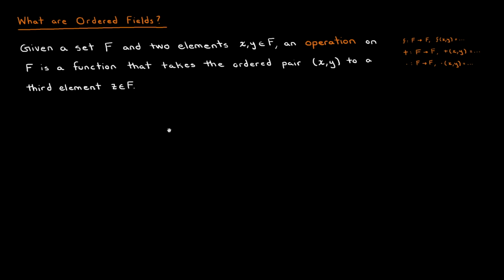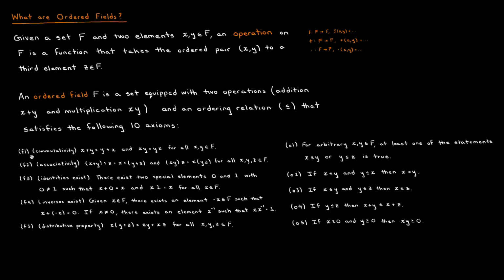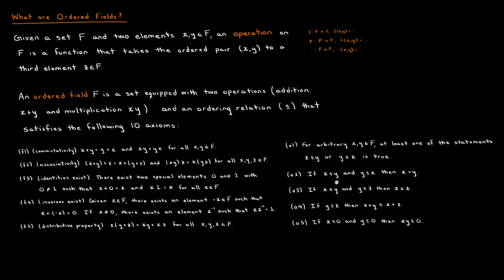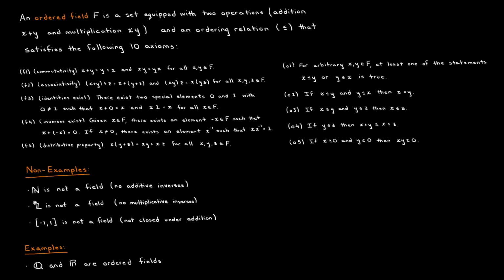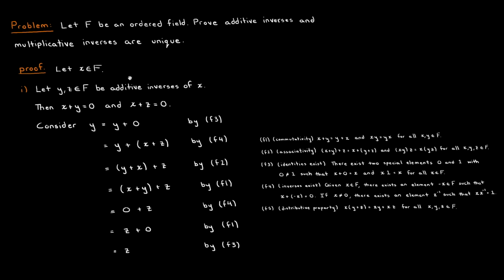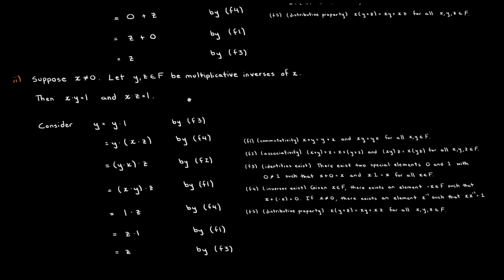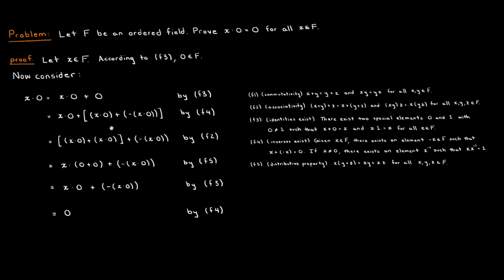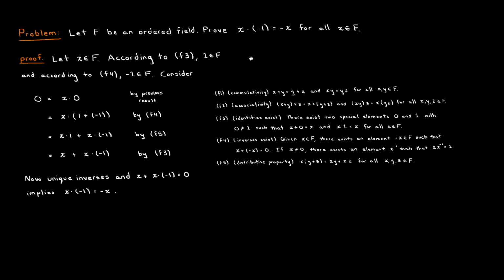Ordered Fields | Real Analysis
In this video, we explore the concept of ordered fields as a way to formalize the basic algebraic and order properties shared by the rational and real numbers.

We cover:
- Binary operations
- The ordered field axioms
- Examples and non-examples of ordered fields
- Proving basic properties from scratch using only the axioms

0:00 - Introduction
0:55 - Definition of Operations on Sets
2:57 - Definition of Ordered Fields & Axioms
10:29 - Examples and Non-Examples of Ordered Fields
13:21 - Proving Inverses are Unique in a Field
19:33 - Proving  x0 = x in a Field
21:44 - Proving x(-1) = -x in a Field
25:42 - Conclusion